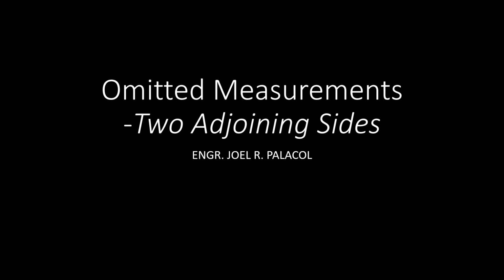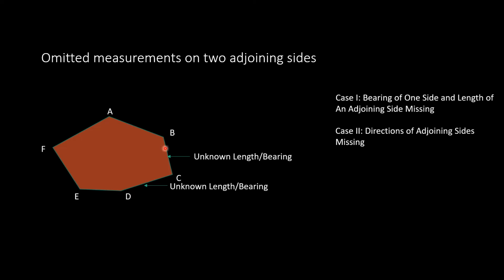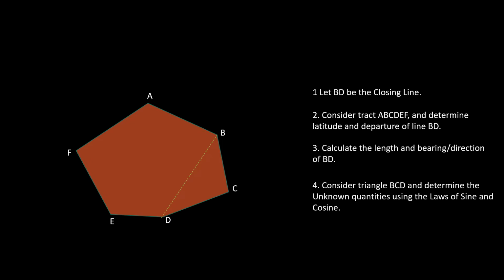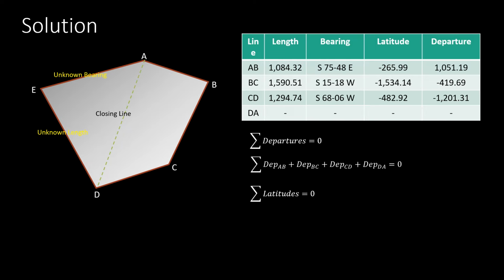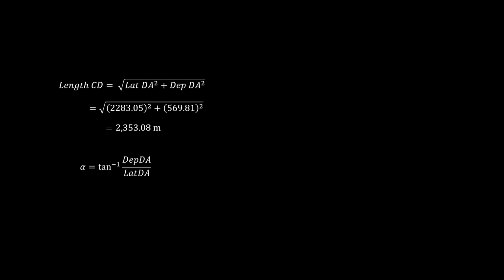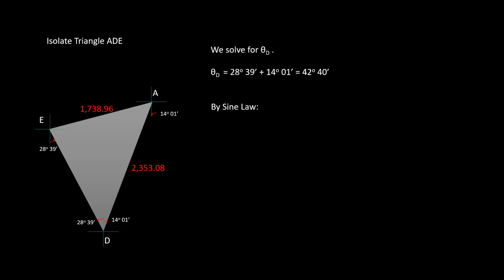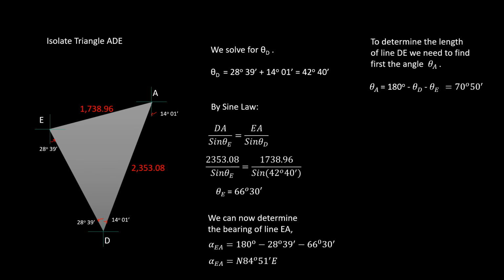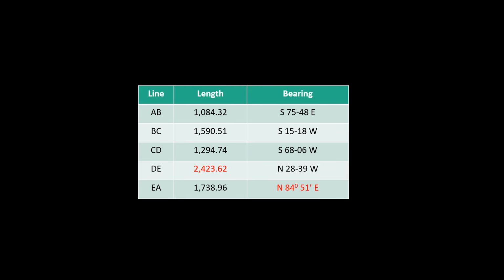Omitted Measurements on Adjoining Sides